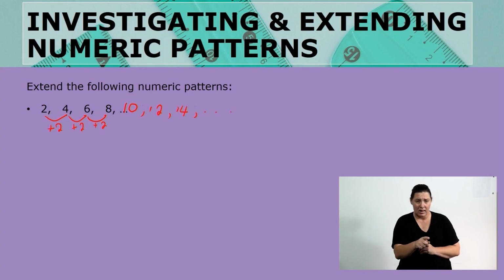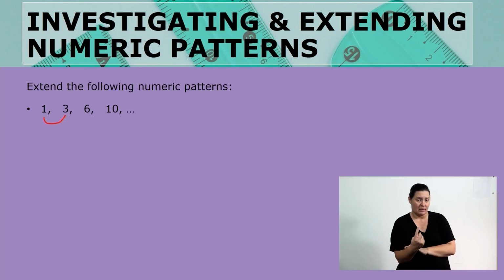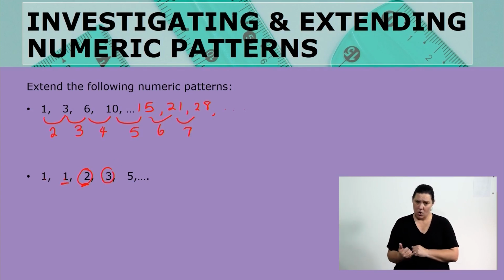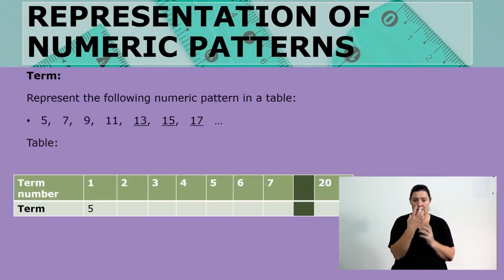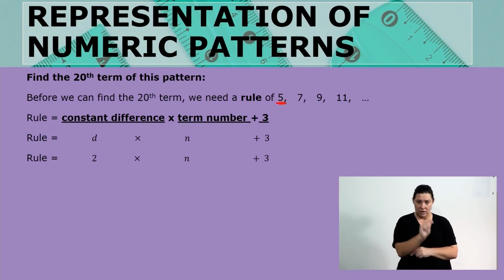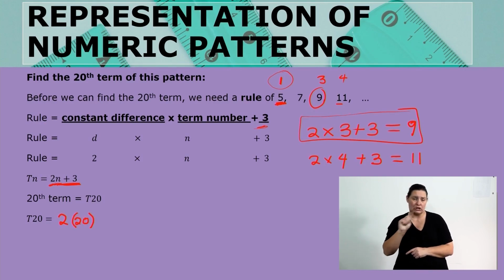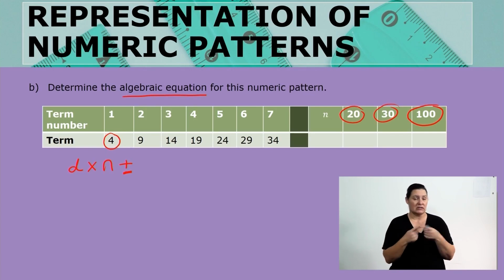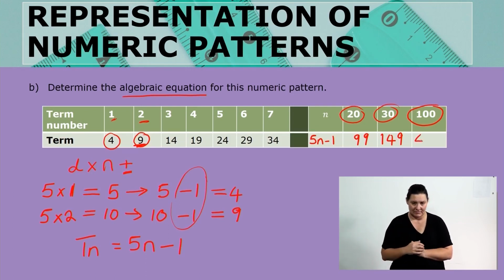Linear Numeric Patterns Video 1 Seg 2